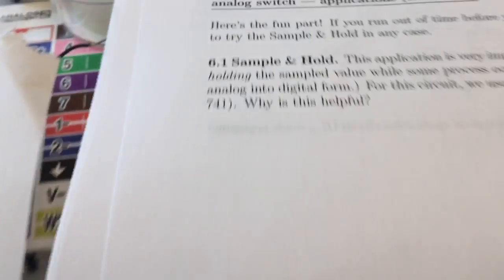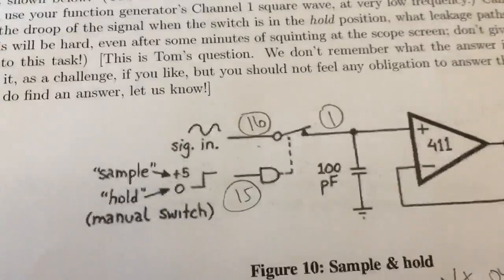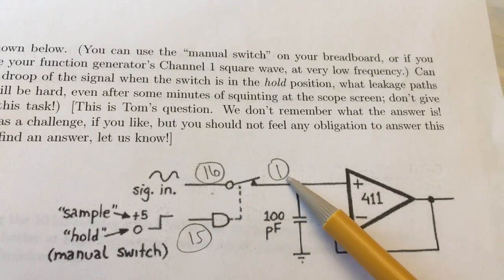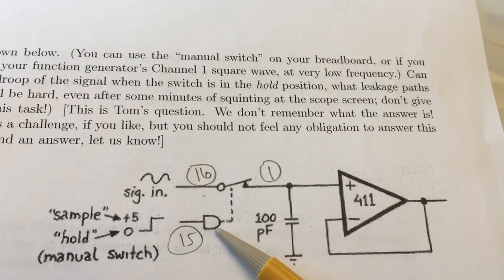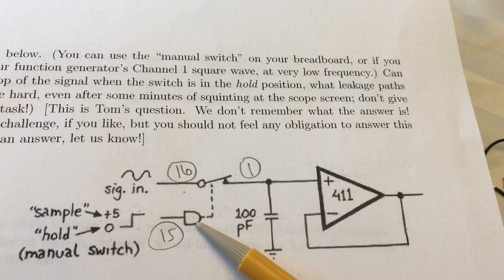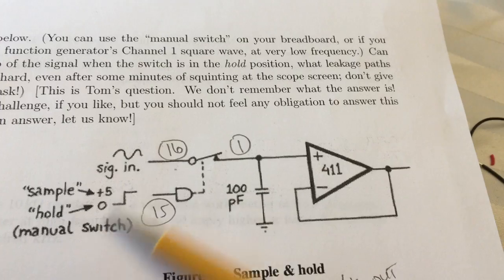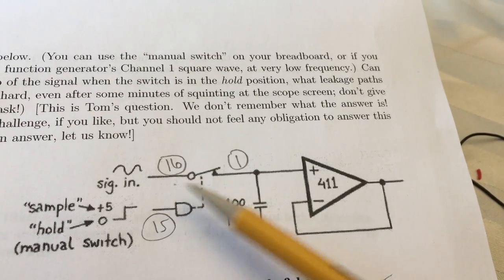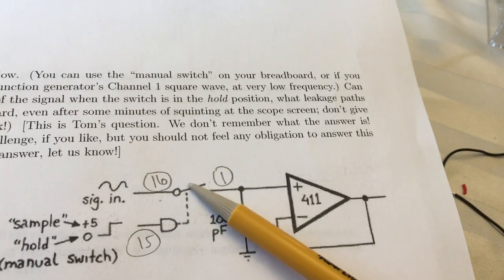p364 lab20 part6.1 1of2